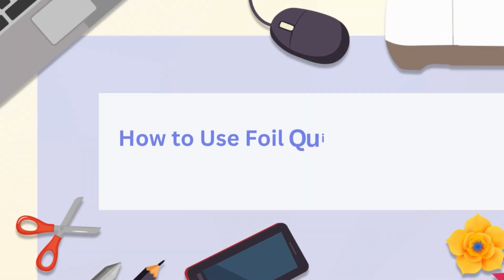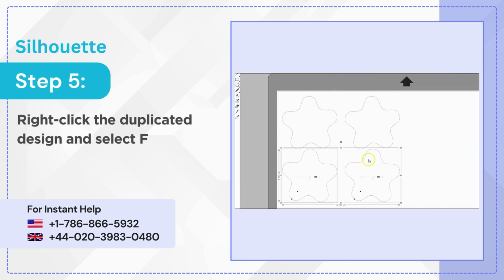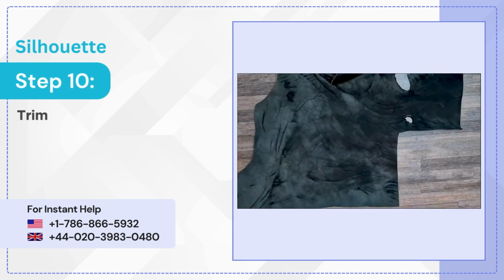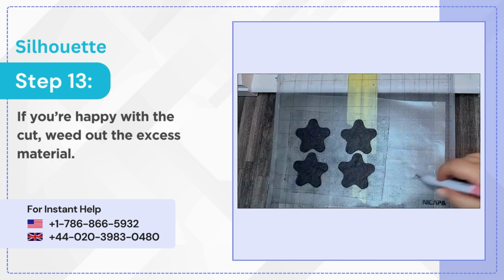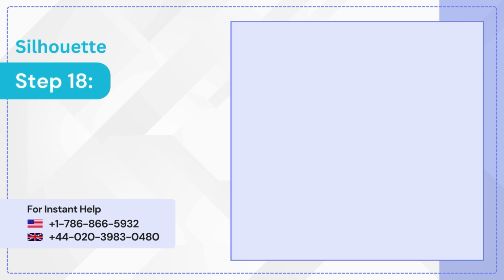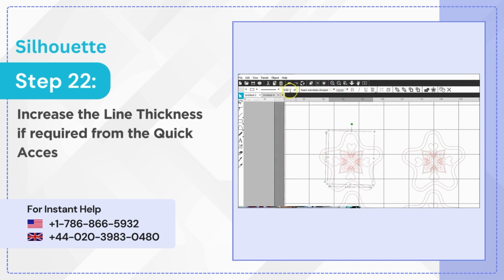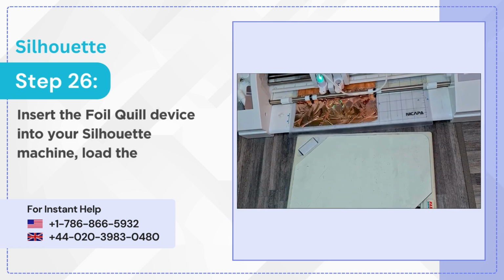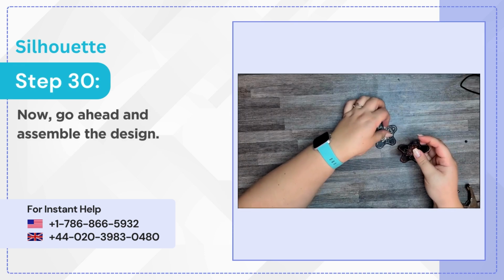How to Use Foil Quill with Silhouette Cameo? | Manny Maker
Learn "How to Use Foil Quill on Faux with Silhouette Cameo"? If so, then this tutorial is perfect for you. Grasp the minute details to use the foil quill with the Silhouette Cameo and create projects like earrings, keychains, bracelets, etc. Keep watching the whole video until the end to properly learn how to foil leather & more vital info.

How to Use Foil Quill on Faux Leather with Silhouette

0:00 Introduction and Overview
0:08 Set up the Page Setup panel
0:30 Right-click the duplicate design
0:42 Set Action to Cut
1:05 Load mat into the machine
1:25 Place foil on the design
2:21 Select No Cut in Send panel
2:41 Insert foil quill device
3:08 Assemble the design

Proceed to the end of the video to learn "How to Use Foil Quill on Faux Leather with Silhouette".